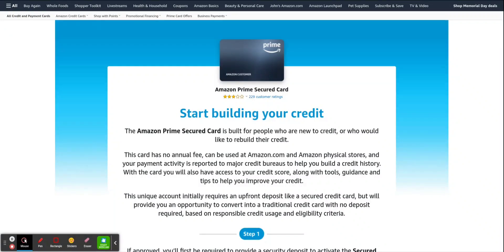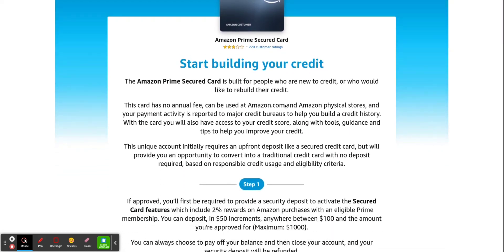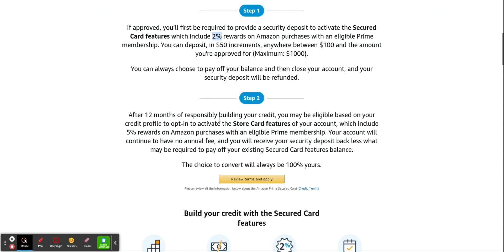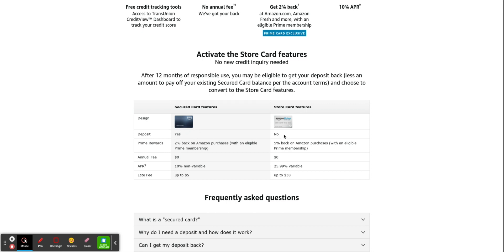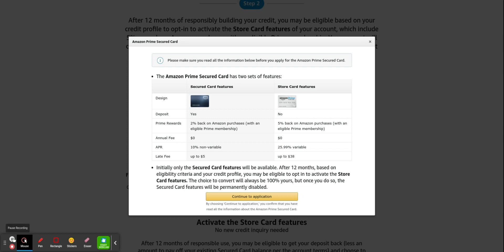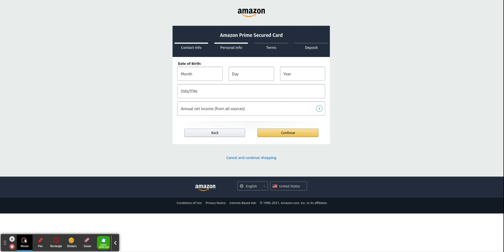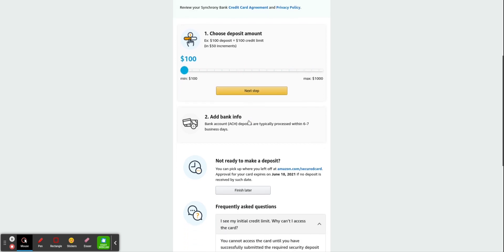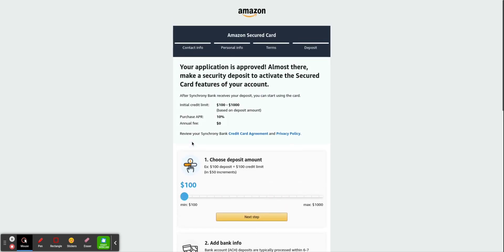Why You Should Apply For The Amazon Secured Card! | $100 Deposit | Credit Builder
Amazon Secured Card

💊 Here are the supplements and products that I take:
DHT Blocker
Men’s Multivitamin
ZMA (Zinc, Magnesium, B6)
Vitamin D3
Iron w/ Vitamin C
Coconut Oil
Tend Skin (Itching)
Anti-Hair Loss Shampoo
Anti-Hair Loss Spray

📚You can view my Author profile and purchase my ebooks and paperback books @: